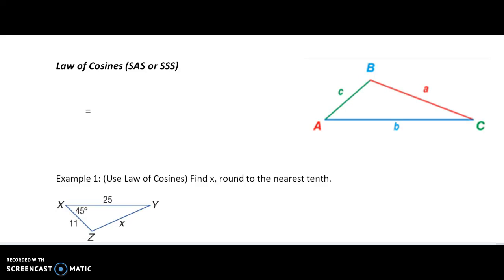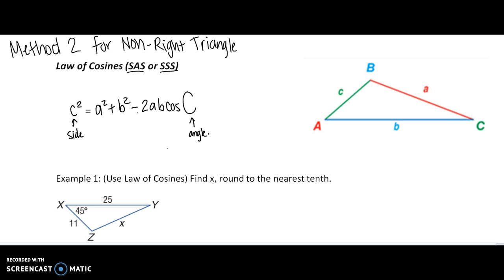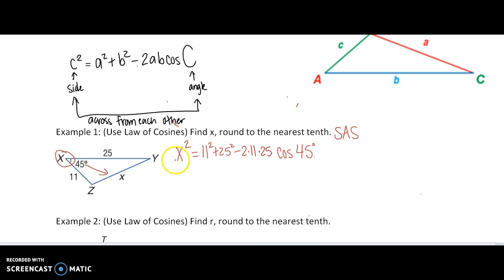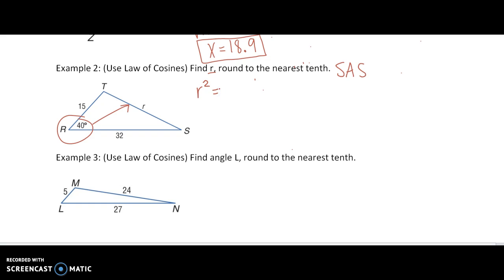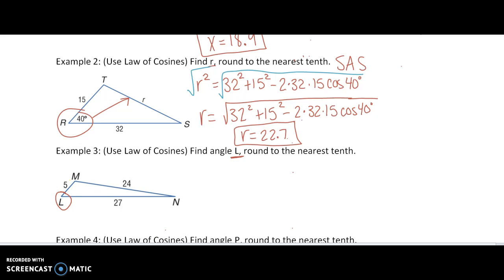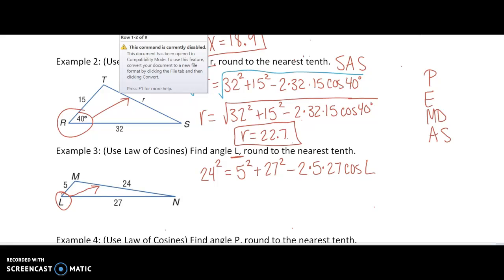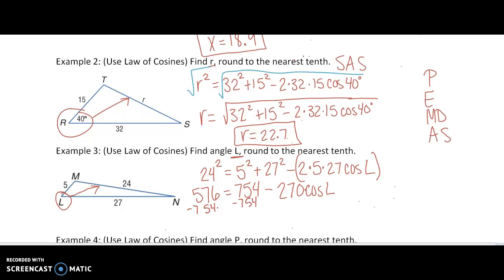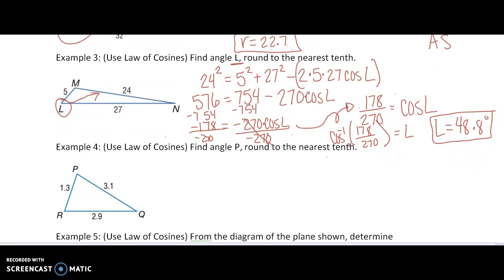8.6 Law of Cosine Notes #1